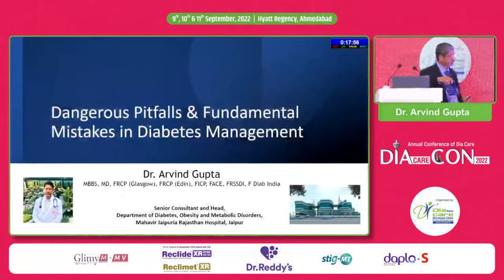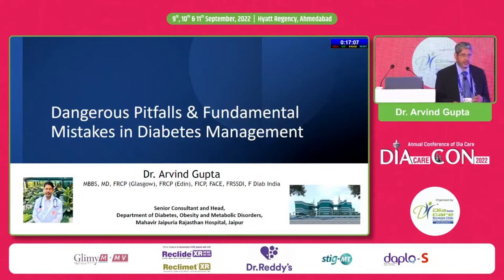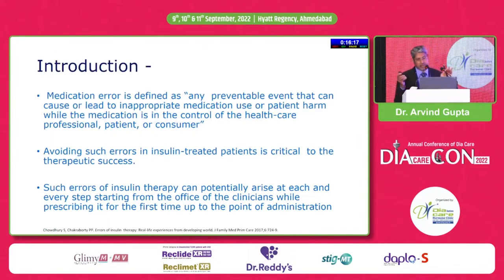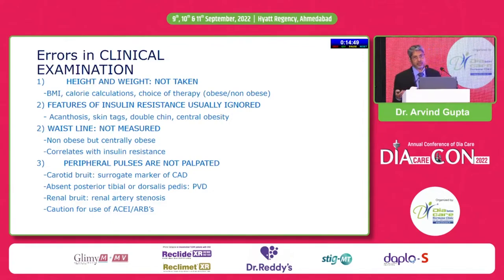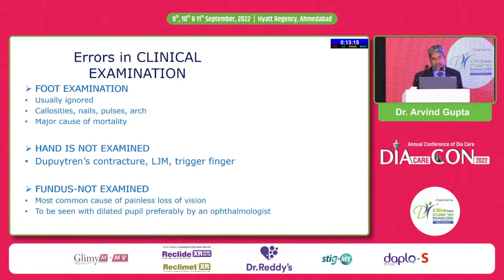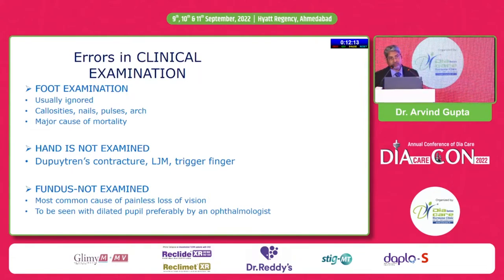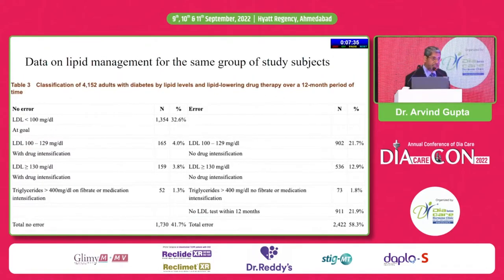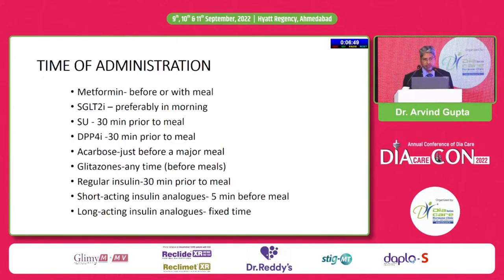Dr Arvind Gupta - Dangerous Pitfalls & Fundamental Mistakes in Diabetes Management